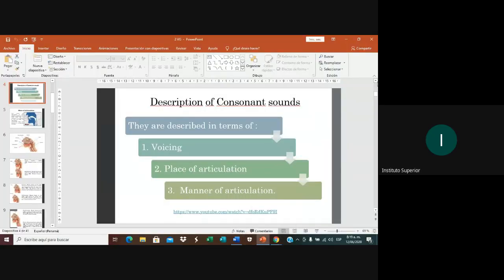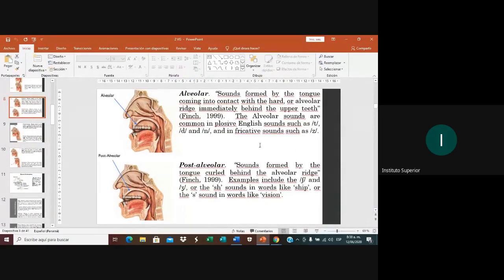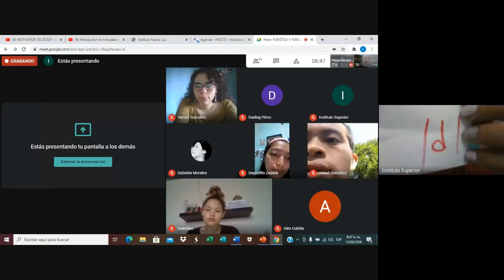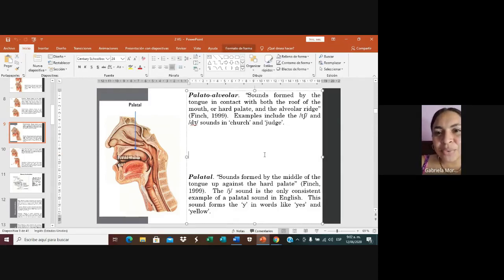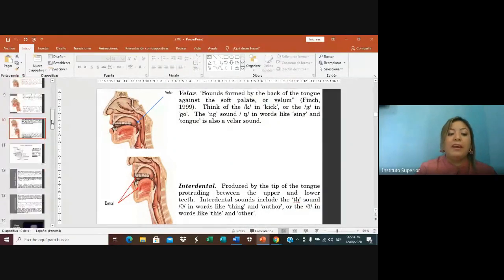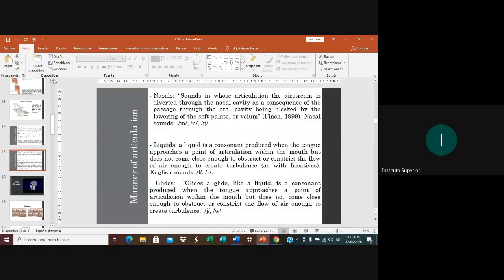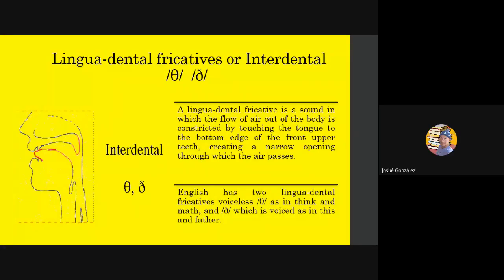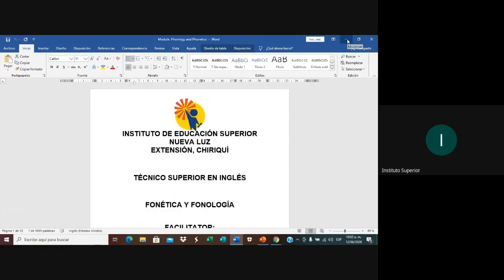FONÉTICA Y FONOLOGÍA Grupo Inglés #21 CLASE#2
FONÉTICA Y FONOLOGÍA
Grupo Inglés #21
CLASE#2
PROFESORA ; VERONICA GONZALEZ